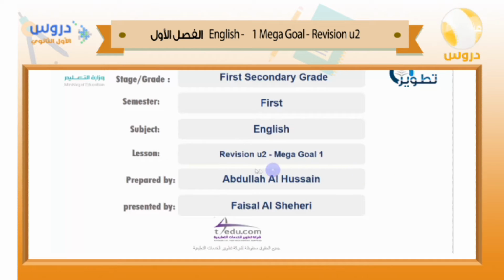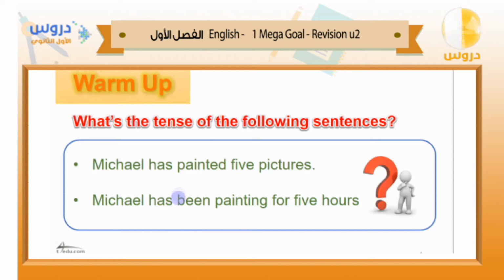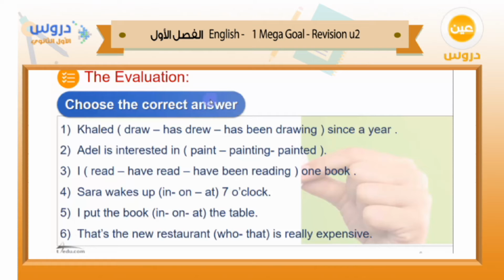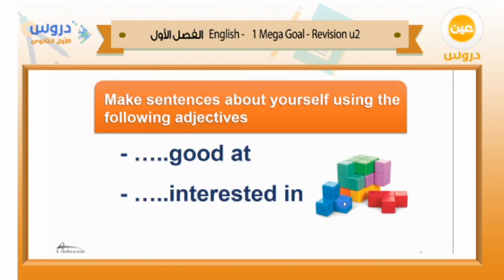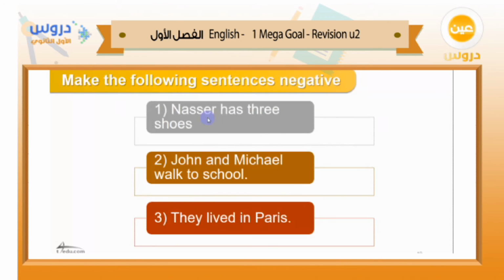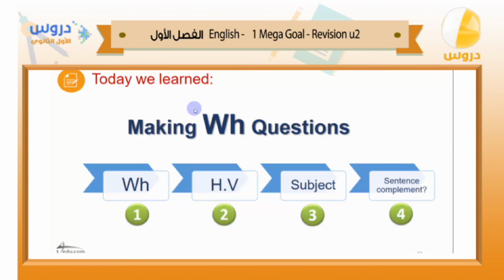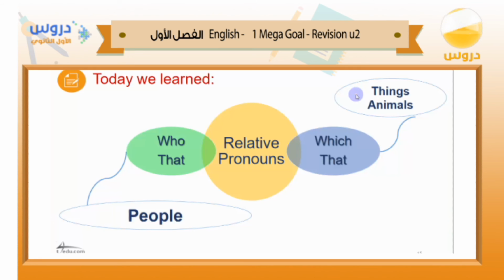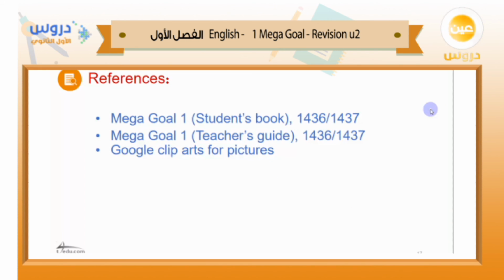الأول الثانوي | الفصل الدراسي الأول | الانجليزية | 1 mega goal revision u2